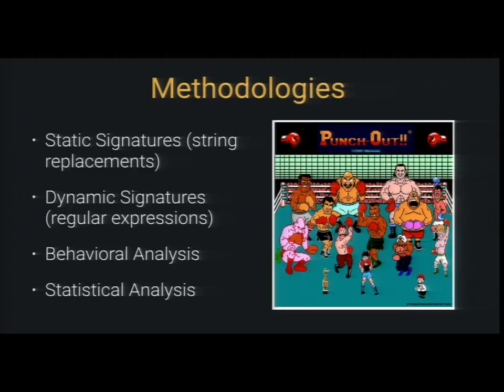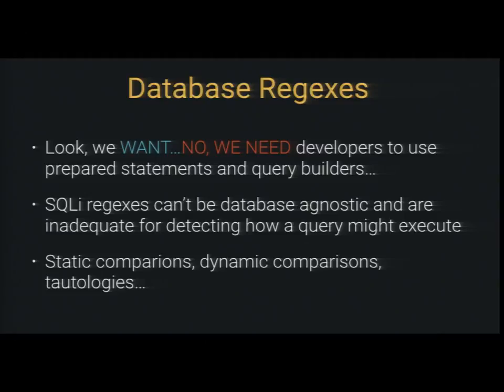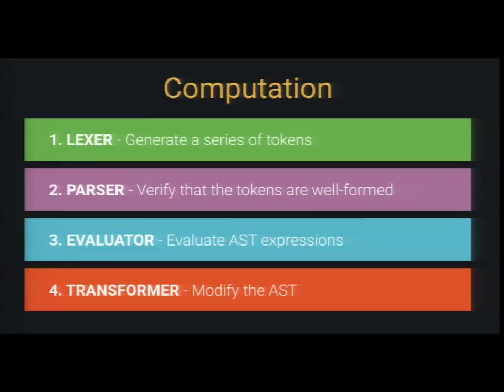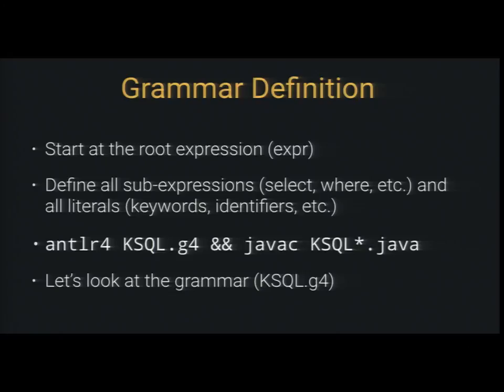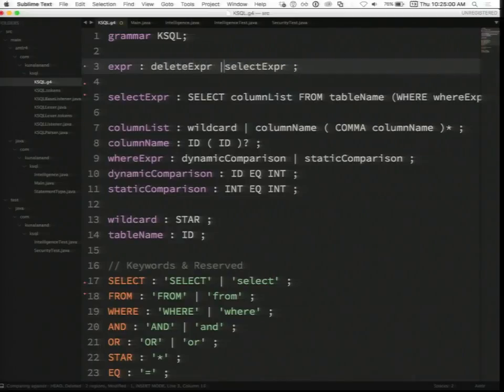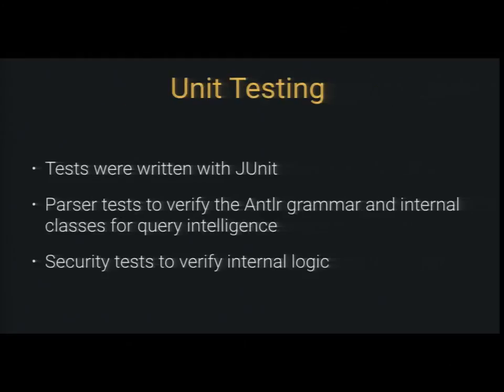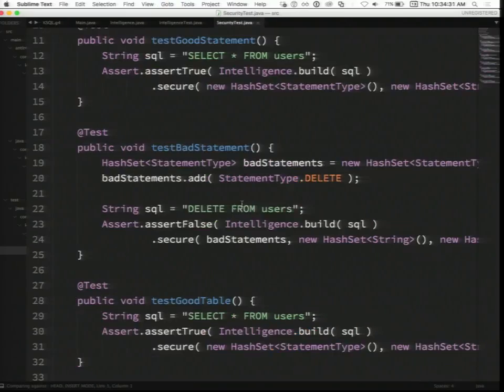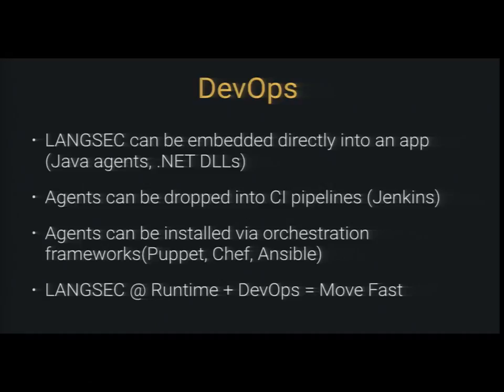Using language-theoretics and runtime visibility to align AppSec with DevOps - AppSecUSA 2016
Recorded at AppSecUSA 2016 in Washington, DC

Using language-theoretics and runtime visibility to align AppSec with DevOps

Programming languages are becoming more powerful and capable, and applications more porous than ever before -- burdening developers and security professionals alike. Evolving constraints, patterns and definition lists make validating data inputs and preventing injections while maintaining application performance unwieldy and difficult. Nobody wants vulnerabilities in their code, but with the rise of Agile DevOps, security is usually playing catch-up.

A new breed of embedded runtime security tools coined Runtime Application Self-Protection (RASP) are enabling developers and security admins to see beyond potential vulnerabilities and identify the actual attacks that are hitting their applications in production. RASP comes in several shapes and sizes, and this talk is designed to introduce the audience to the RASP implementation based on the LANGSEC methodology and its mission to align Security and DevOps – giving both teams the visibility and automation they need to work in synchrony.

LANGSEC has been a promising yet heady topic on the fringes of AppSec for several years, and its ready for a mainstream debut. LANGSEC attempts to use the grammar and linguistic constructs of the programming language itself to solve vulnerability classes that arise from user input unintentionally changing the expected behavior of an application (XSS, SQLi, command injection, CSRF, format string, stack / heap overflow, file inclusion).

This session will begin by pointing out the flaws and limitations of any application security model that is dependent on traditional techniques that rely on signatures, definitions, pattern-matching, regular expressions or taint analysis. Once solely the obscure domain of compiler geeks, Language Security, a.k.a. LANGSEC, is a completely different approach and has gained a lot of traction as a much more robust approach to securing and releasing applications more quickly and easily.

Speakers

Kunal Anand
Co-founder and CTO, Prevoty
Kunal Anand is the co-founder and CTO of Prevoty, a runtime application security platform. Prior to that, he was the Director of Technology at the BBC Worldwide, overseeing engineering and operations across the company’s global Digital Entertainment and Gaming initiatives. Kunal also has several years of experience leading security, data and engineering at Gravity, MySpace and NASA’s Jet Propulsion Laboratory.